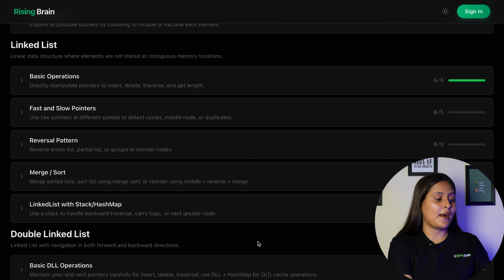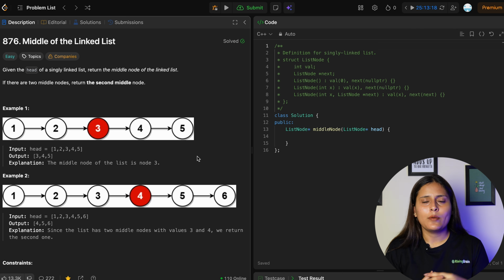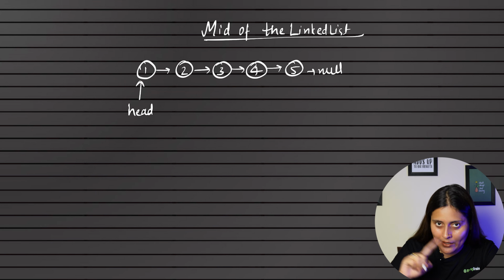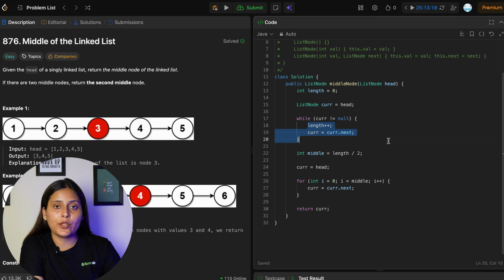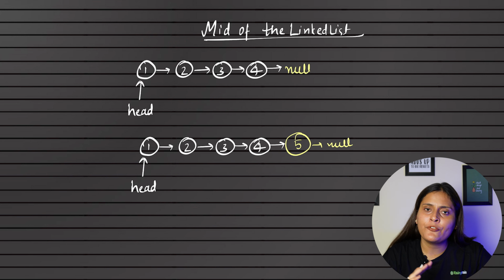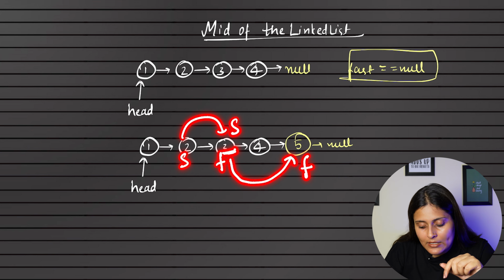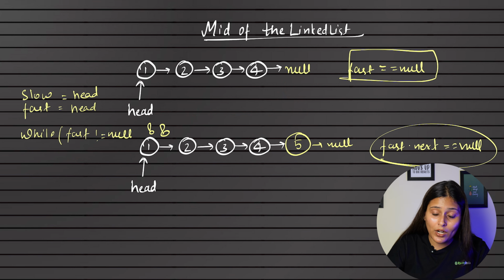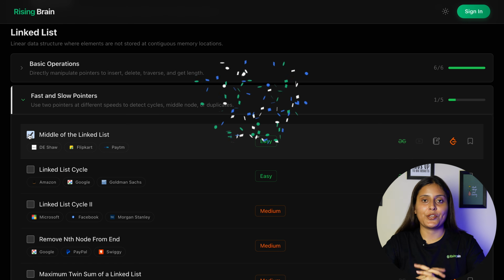Middle of the Linked List | Brute Force & Fast Slow Pointer Approach | Python Java C++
In this video, we'll solve the Middle of the Linked List problem using both the Brute Force and Fast & Slow Pointer approaches. This is one of the most important Linked List interview questions and introduces the famous Tortoise and Hare technique.

🔹 Brute Force Approach Explained
🔹 Fast & Slow Pointer (Tortoise & Hare) Approach
🔹 Step-by-Step Dry Run
🔹 Edge Cases and Interview Tips

The Fast & Slow Pointer technique is widely used in Linked List problems such as cycle detection, palindrome checking, finding the nth node from the end, and many other interview questions.